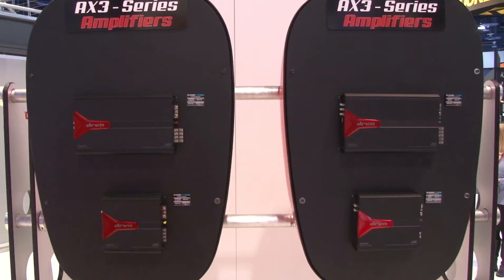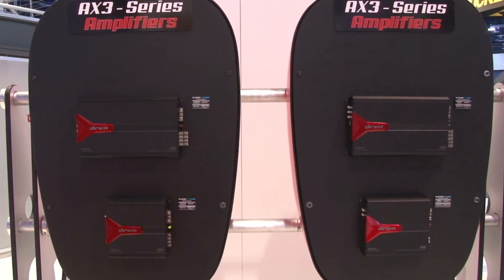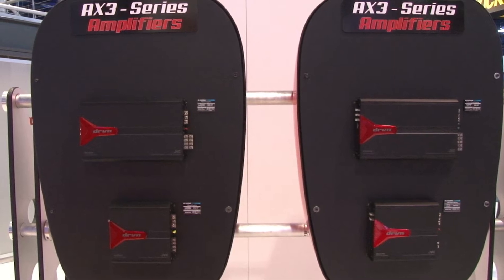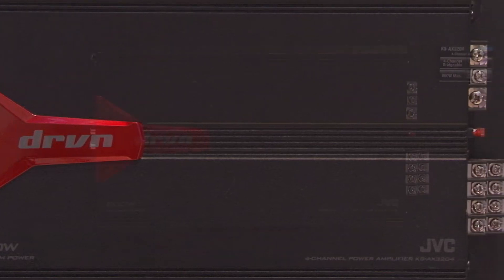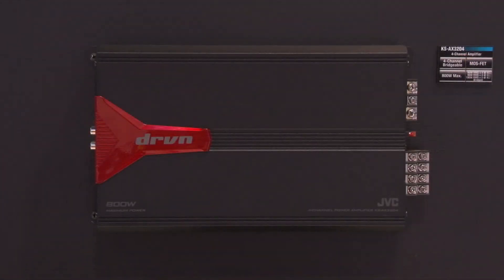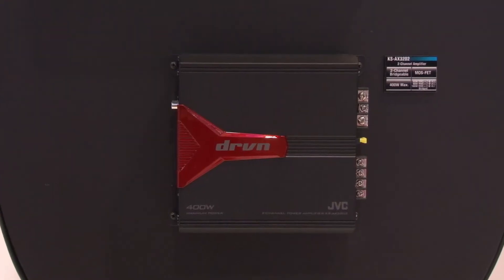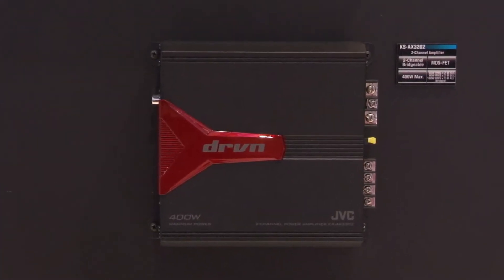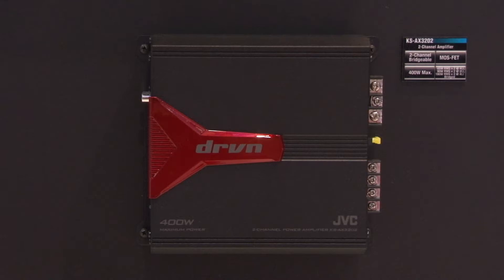CES First Look: JVC AX3-series amplifiers | Crutchfield Video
JVC’s AX3-series amplifiers pack plenty of power into a small footprint.  These amps come in 2-channel, 4-channel, mono, and 5-channel configurations. Each features low- and high-pass filters so you can get the sound right in your vehicle. And speaker-level inputs allow you to hook this amp to almost any car stereo, even a factory system. Check out our coverage of the JVC’s AX3-series amps at CES 2015.